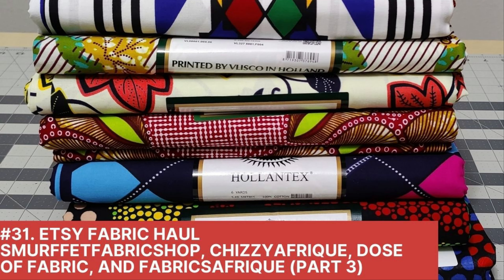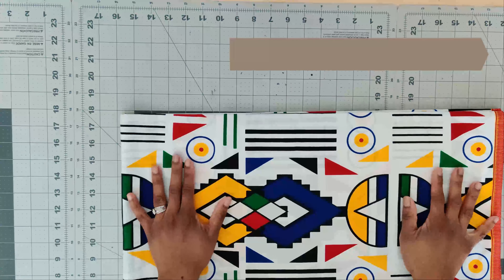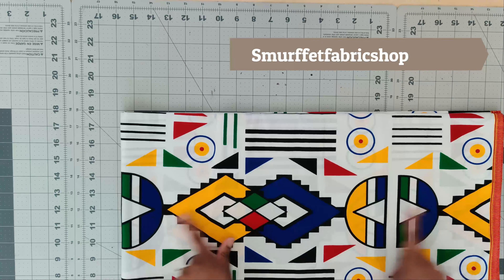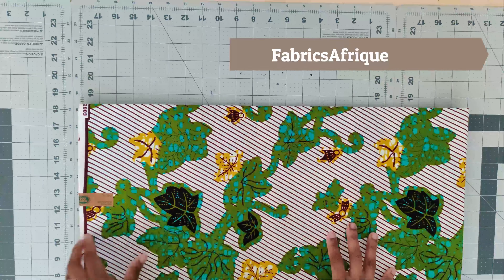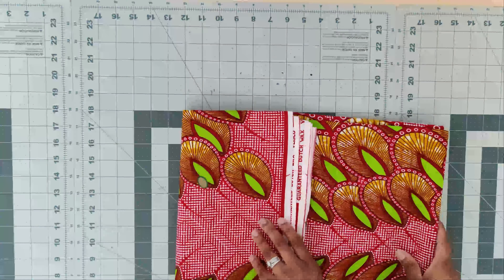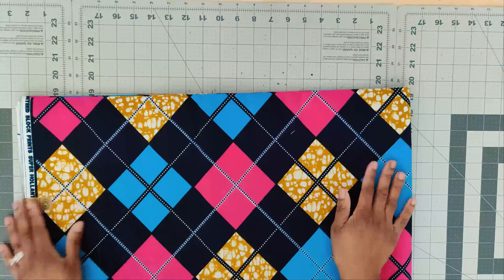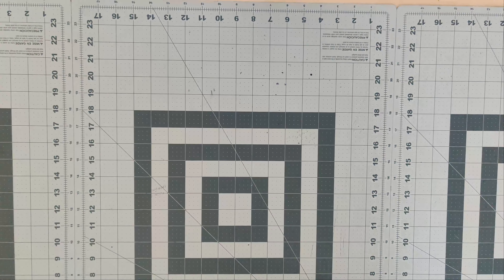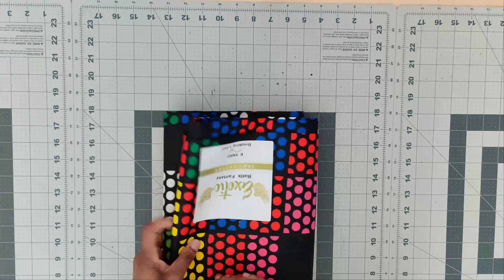#31: Etsy Fabric Haul - Smurffetfabricshop, ChizzyAfrique, and FabricsAfrique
Hey everybody! In this video, I am sharing a fabric haul with fabrics from Smurffetfabricshop, ChizzyAfrique and FabricsAfrique on Etsy.  I'm so excited to share these gorgeous fabrics I picked up over the holidays!
Links to the fabric below:
Tribal Print (SmurffetFabricsShop)
Gray/Green "Ivy Crush 4.0" (FabricsAfrique): Sold Out
White/Pink/Yellow "Ivy Crush 4.0" (FabricsAfrique): Sold Out
Pink/Yellow "Featherette" (FabricsAfrique)
Blue/Pink "Diamonds" (ChizzyAfrique): Sold Out
Red/Yellow "Flowers" (Chizzy Afrique): Sold Out
Yellow/Red/Green "Dice/Legos"

1.177K Views - Mar 28, 2024

dwan brown

97% 5.82K/6K